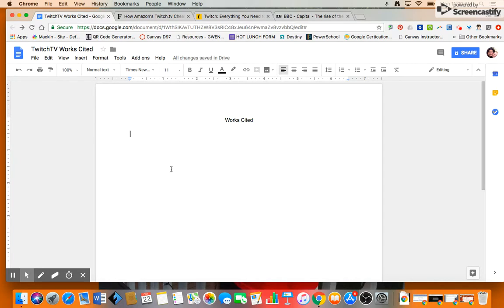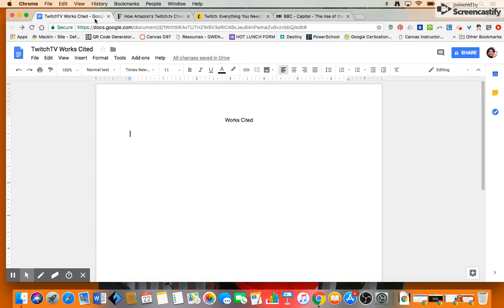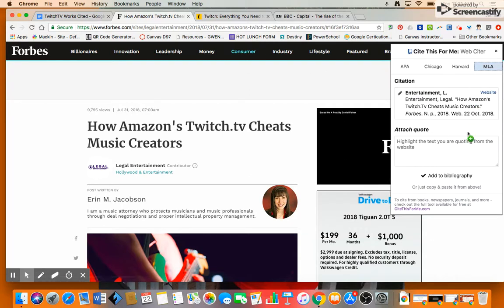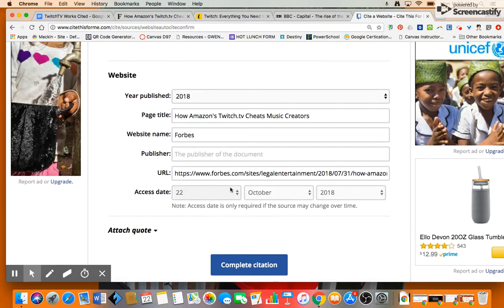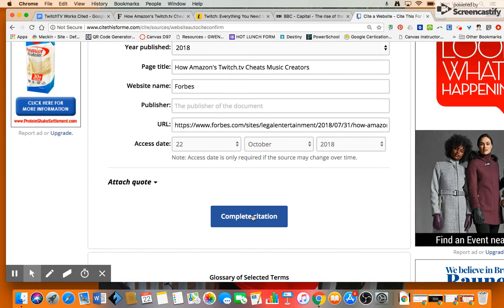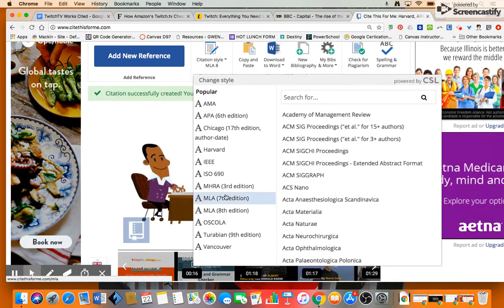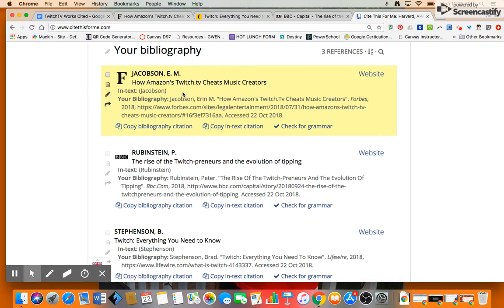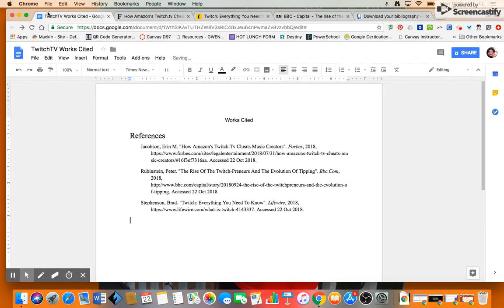Cite This For Me Video Tutorial 2018-2019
Use this tutorial for step-by-step instruction on how to create a works cited page using the free version of the Google Extension Cite This For Me:  Web Citer